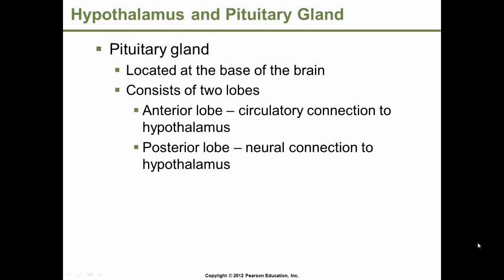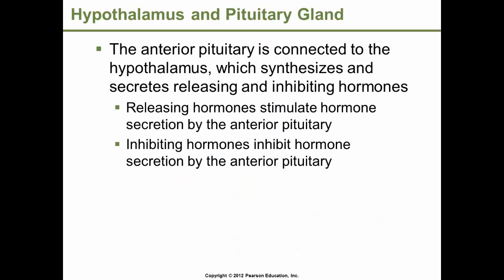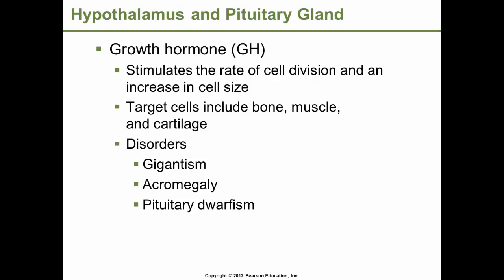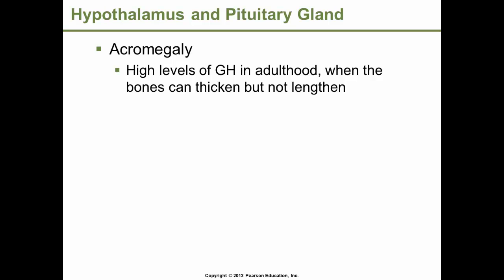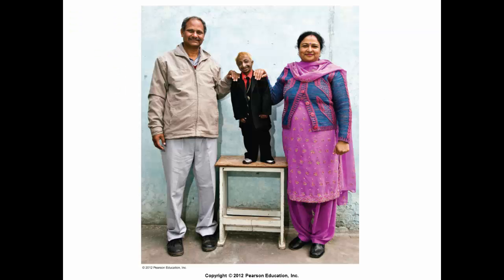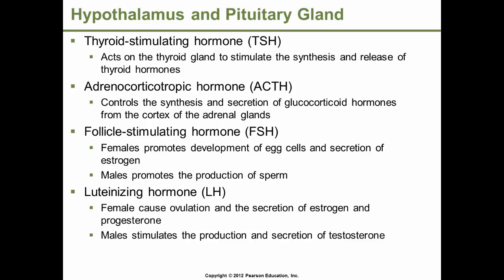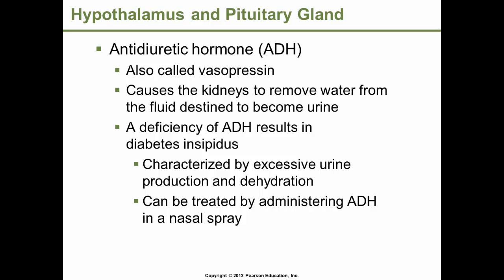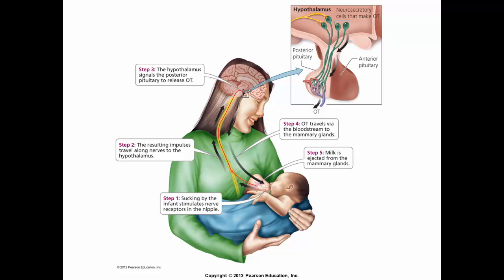Dr. Gossett - BSC 1309 / BSC 1409, Chapter 10 pt. 2 of 3 Endocrine System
Dr. Gossett - BSC 1309 / BSC 1409
Chapter 10 pt. 2 of 3 Endocrine System